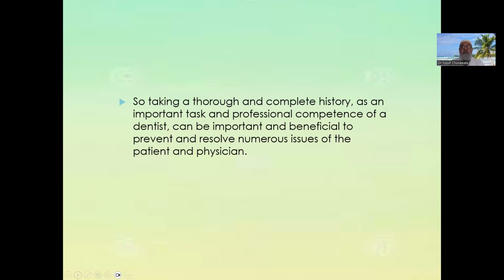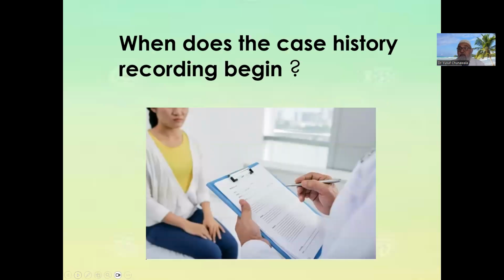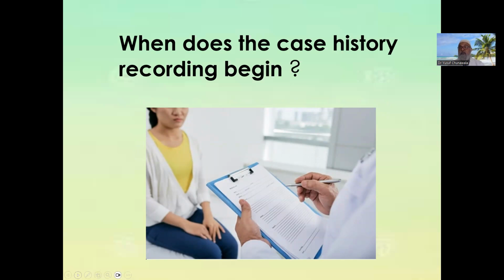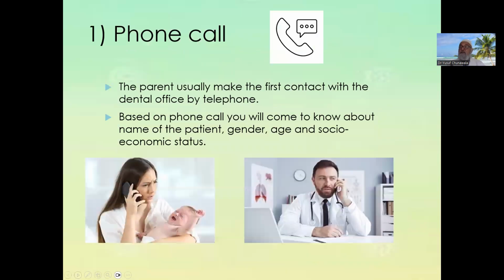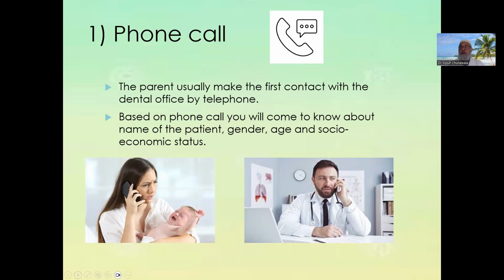Pediatric dental education (PDE)chapter 2